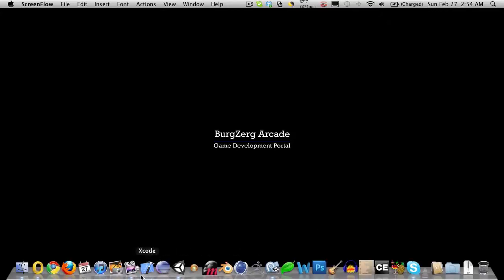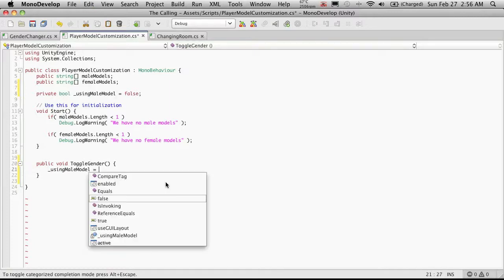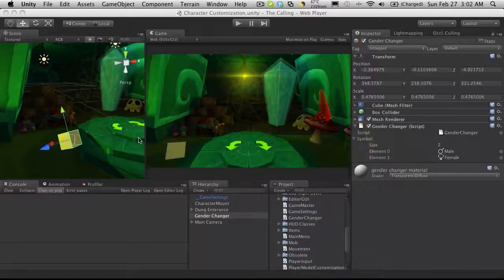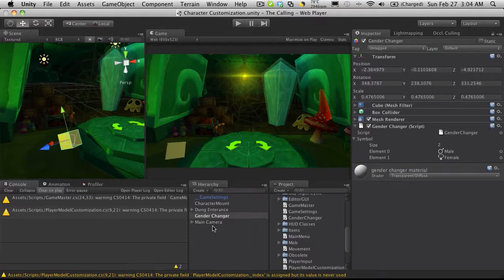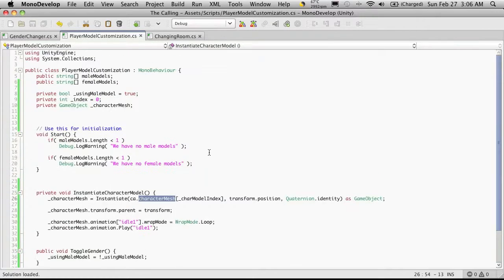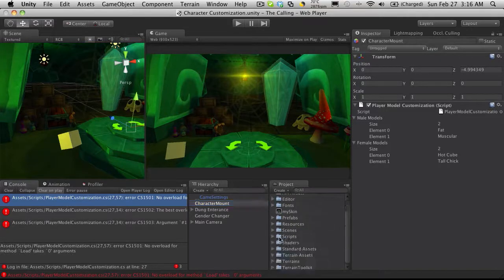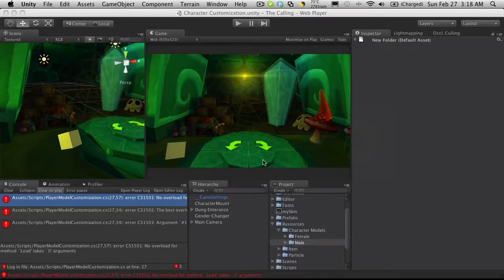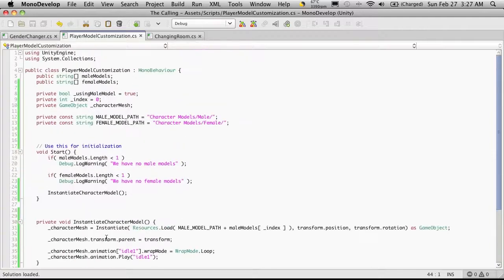173. Unity3d Tutorial - Character Customization Part 4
In this Unity 3D Game Development video tutorial, we will set up our scripts so that we can instantiate the first male model for our player customization scene.